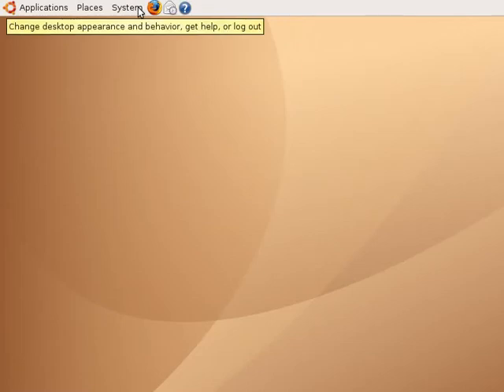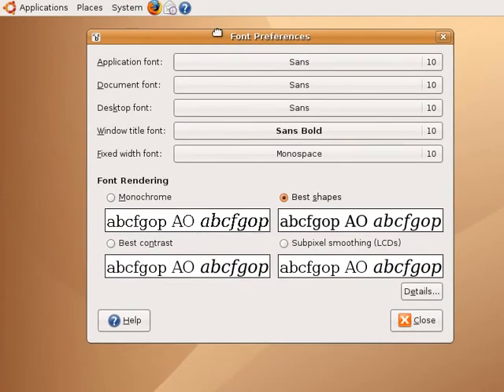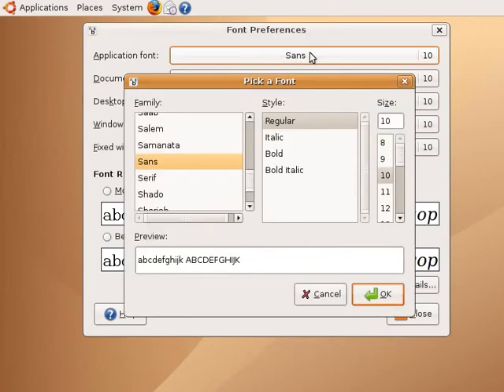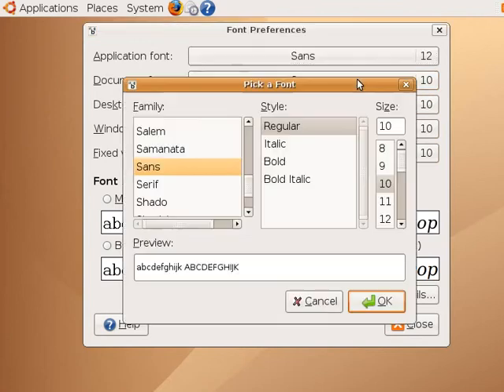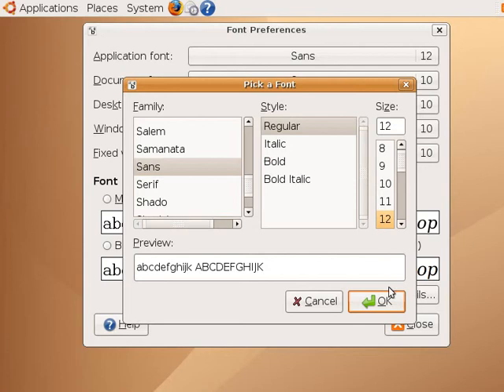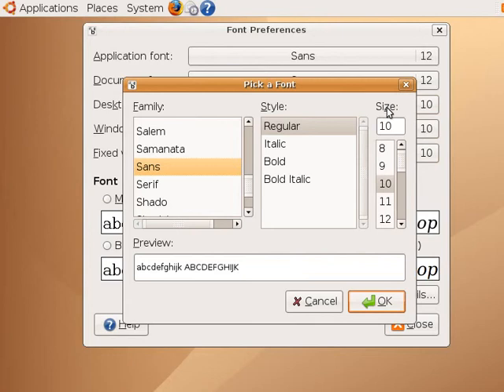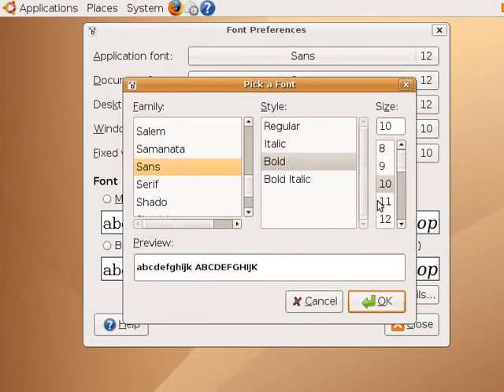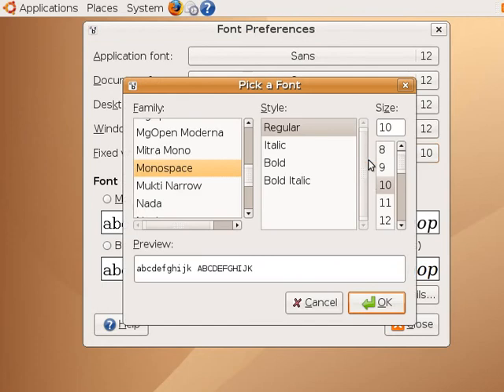Ubuntu Help - Increase Desktop And Application Font Size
This video clip shows you how to increase the font size for your Ubuntu desktop and applications.